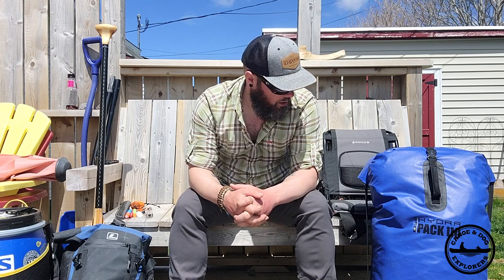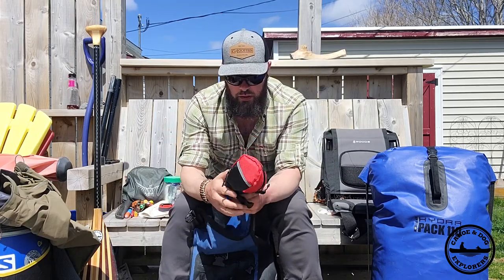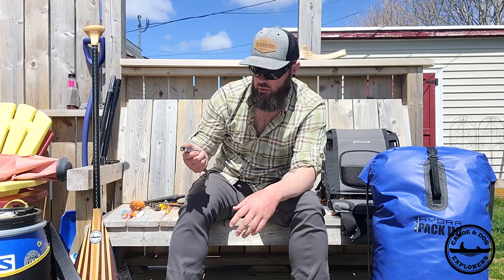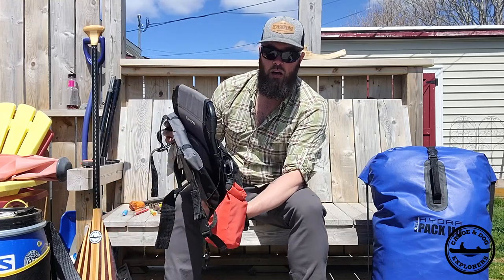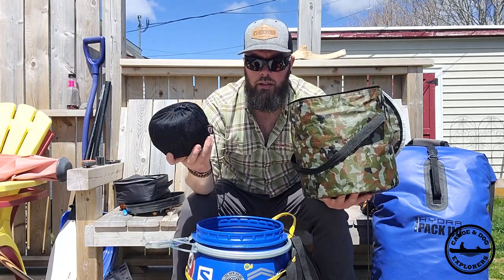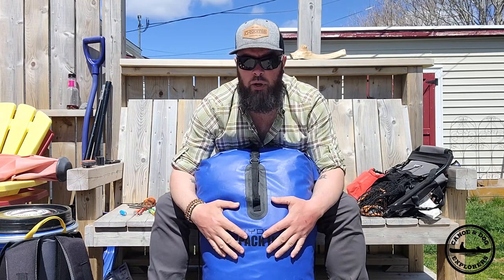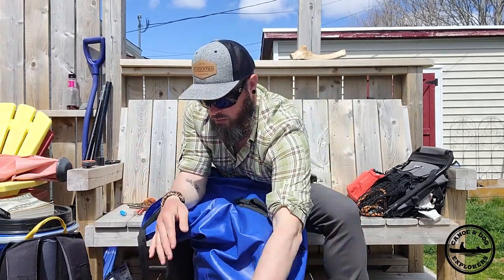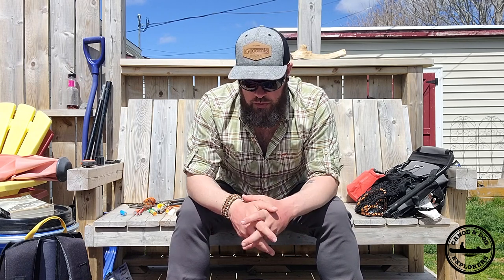Gear dump | What I bring on a multi day canoe trip.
Hi Folks,

It's gonna be a while before I get my most recent 3 day trip through the Avalon Wilderness Reserve posted so I figured I'd take advantage of having kept everything packed up until the next day and do a gear dump video covering what I brought with me.